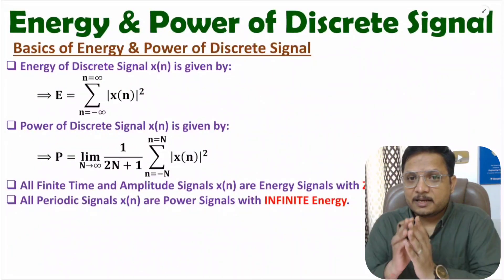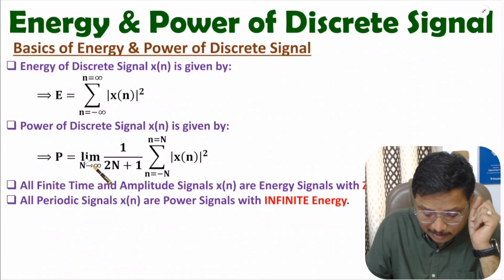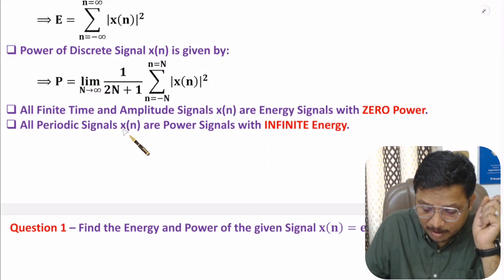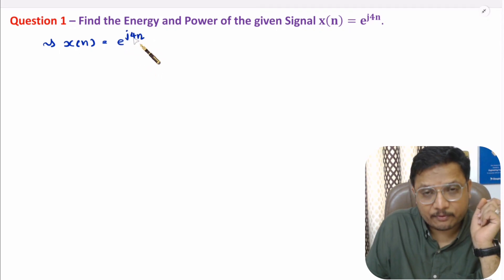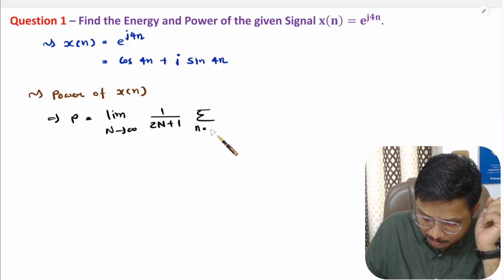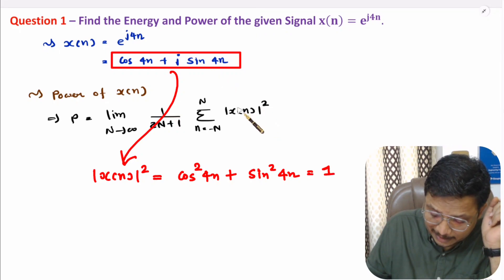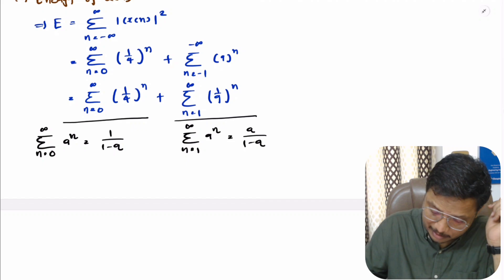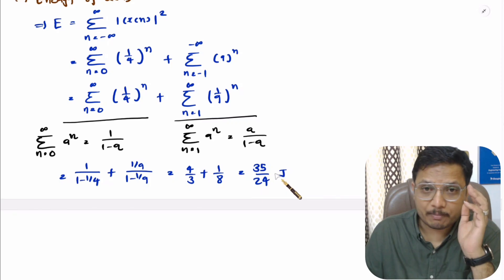Energy and Power of Discrete Signal: Basics and Solved Examples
Energy and Power of Discrete Signal is covered by the following Timestamps:

0:00 - Energy and Power of Discrete Signal
0:14 - Basics of Energy and Power of Discrete Signal
1:31 - 1 Example
4:25 - 2 Example

Energy and Power of Discrete Signal is covered by the following Points:

0. Signals and Systems
1. Energy and Power of Signal
2. Basics of Energy and Power of Signal
3. Energy and Power of Discrete Signal
4. Basics of Energy and Power of Discrete Signal
5. Energy and Power of Discrete Signal Solved Examples